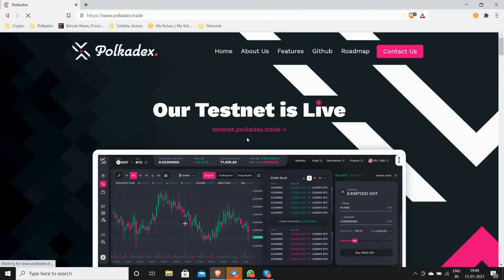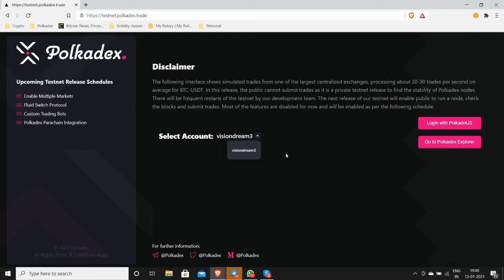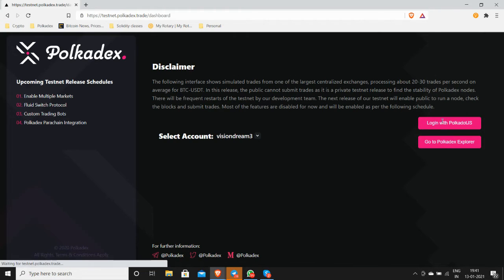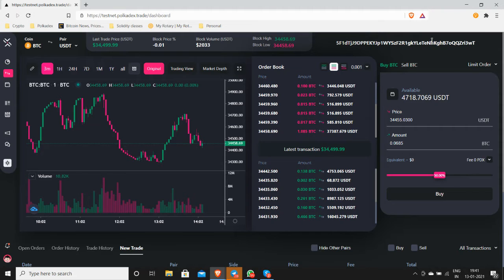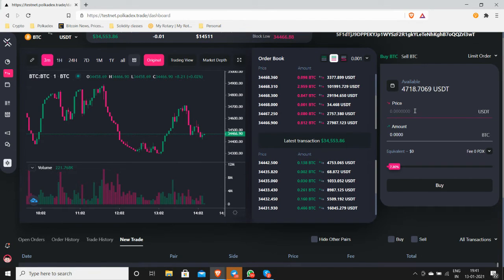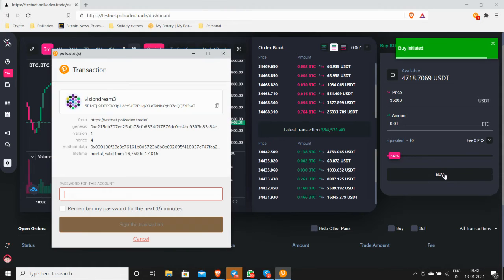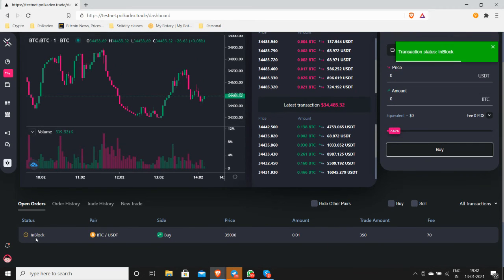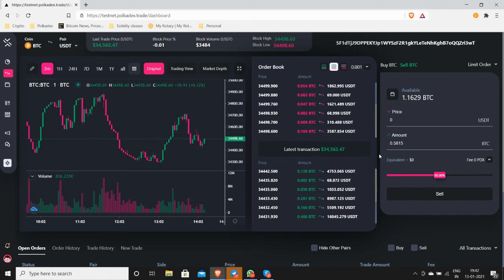Placing a test trade on Polkadex Orderbook Testnet V2.0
This tutorial walks you through placing a trade on the Polkadex Orderbook Testnet V2.0. We are currently working on releasing a more sophisticated version in Testnet V3.0.